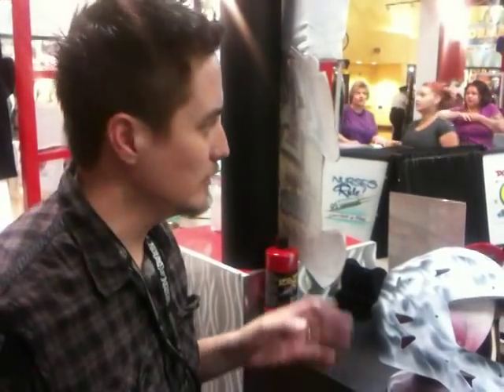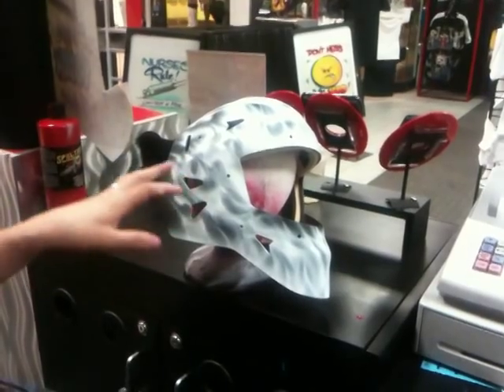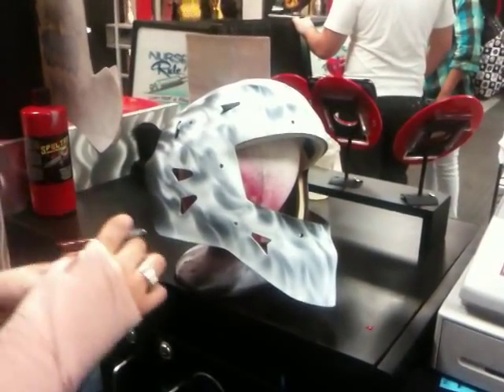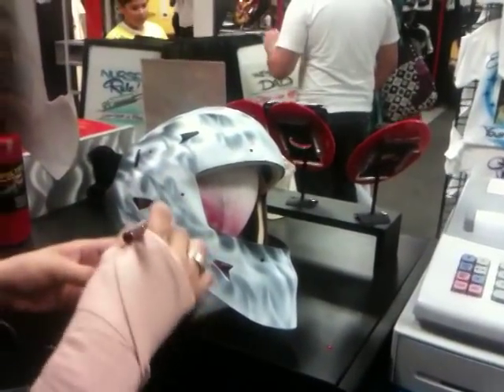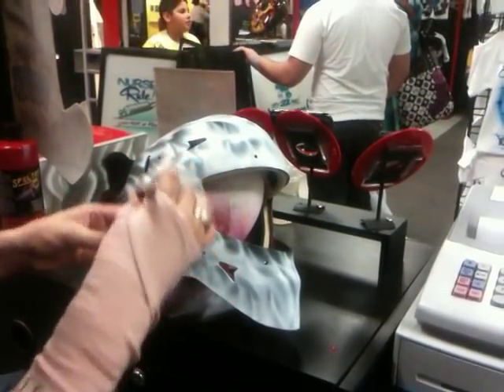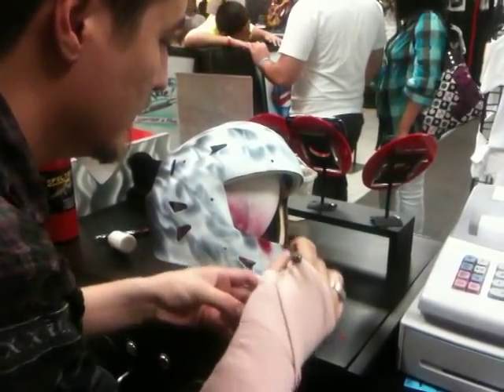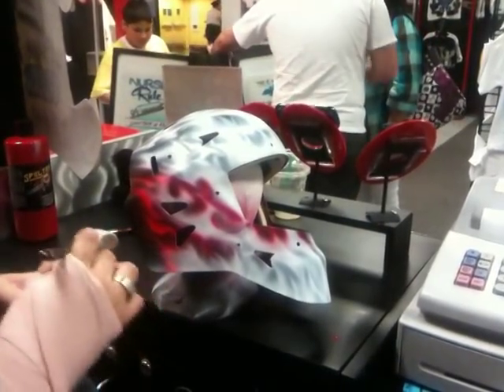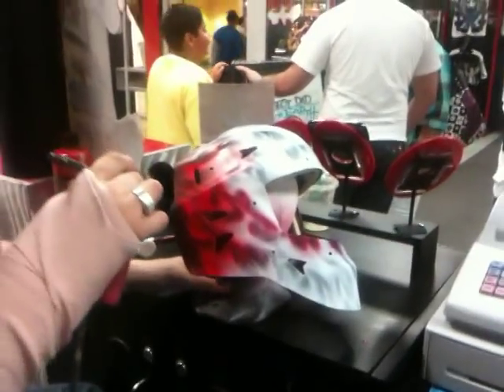p1.Airbrush fire ,true fire, or realistic flames featuring Jaime Rodriguez. water base paints.